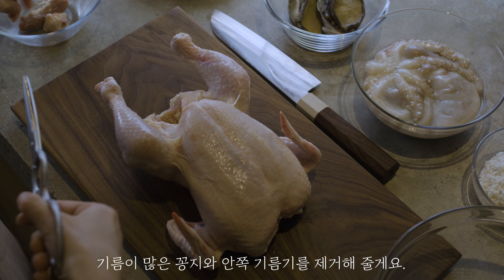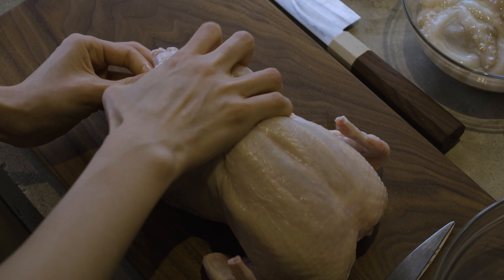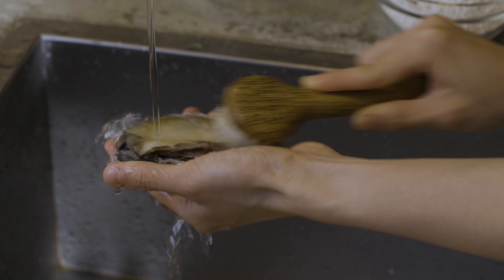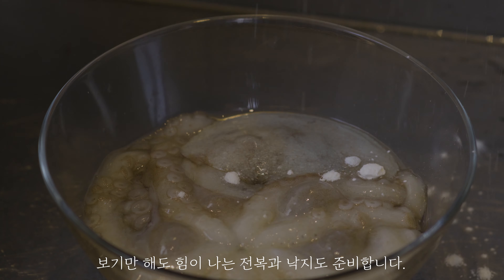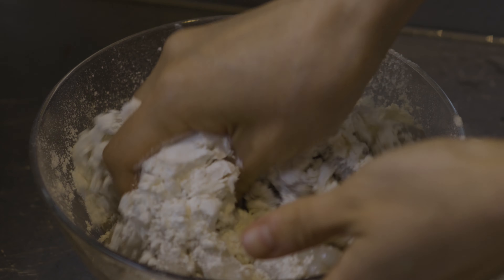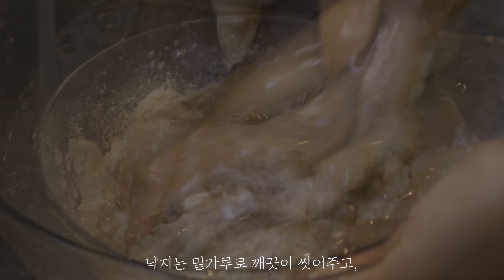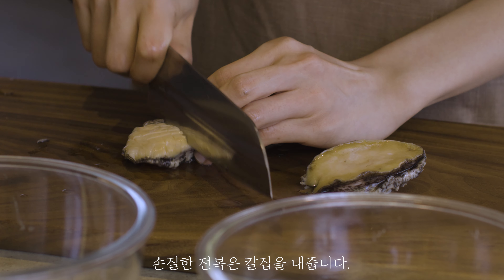[SSG] 계절과 식탁-기운찬 여름을 만들어 줄 녹두해신탕 | 차리다(CHARIDA)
계절과 식탁
으라차찻! 기운찬 여름

푸드스타일리스트김은아 와 브랜드디렉터심승규 가 이끄는 '차리다'는 지펠, 디오스, 풀무원, 현대식품관, 신세계, 샤넬 등의 브랜드 광고와 tvN 수요미식회 등의 방송, 그리고 차리다서울 이라는 자체 라이프스타일 브랜드를 통한 젊은 작가들과의 디자인 콜라보레이션 등 다양한 분야에서 음식을 매개로 한 크리에이티브 활동을 활발히 펼쳐가고 있습니다.